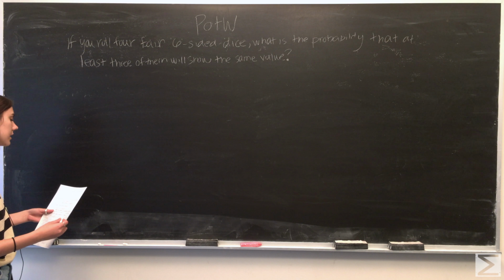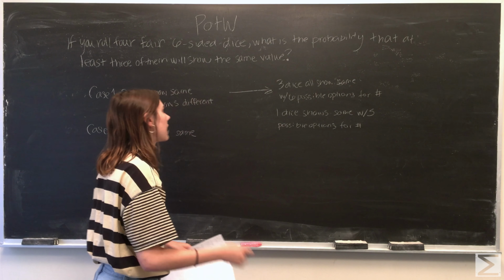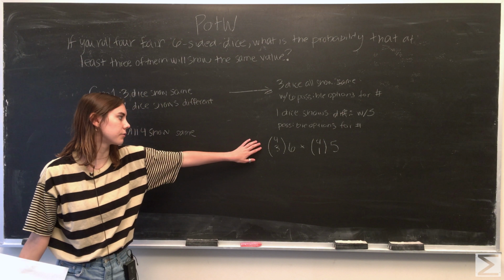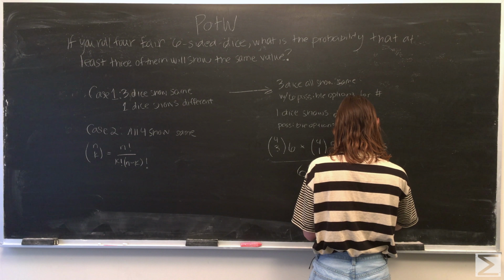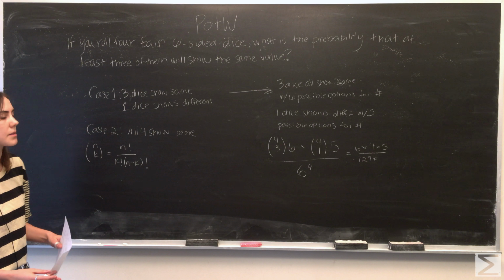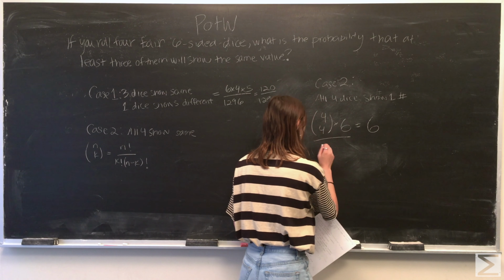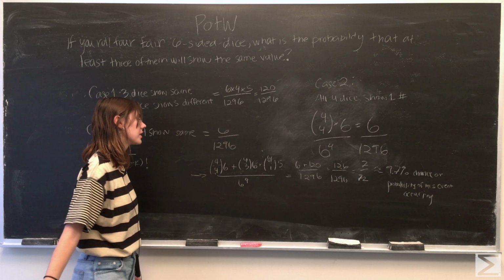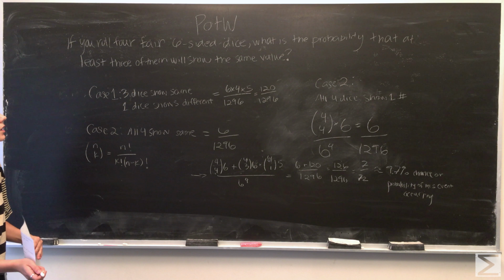PotW: Rolling Dice [Probability]